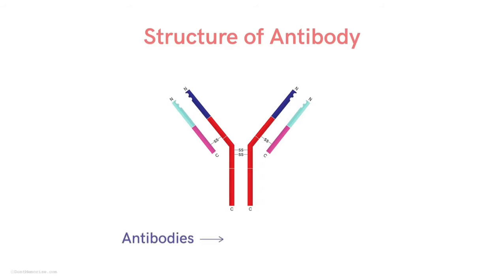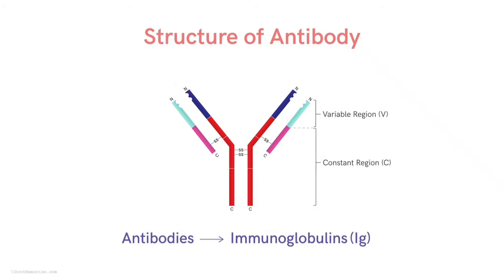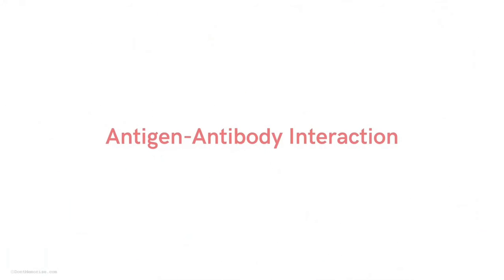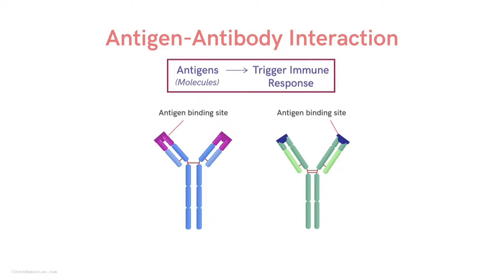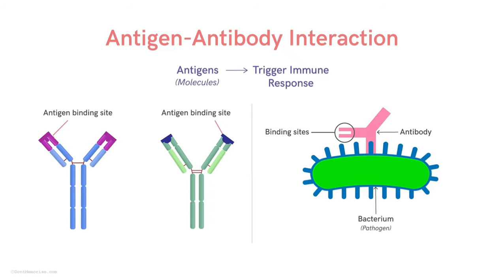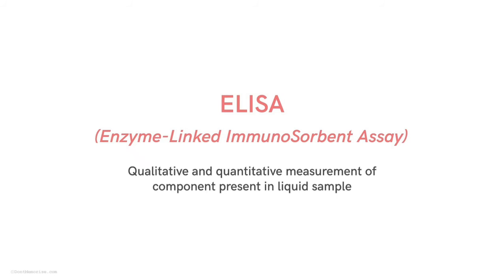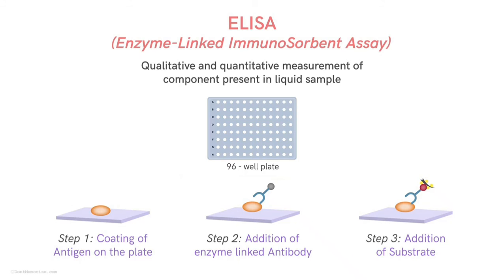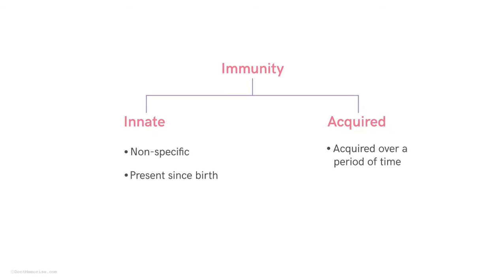Antigen -antibodies and intraction by let's know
please watch this vedio till end for more knowledge